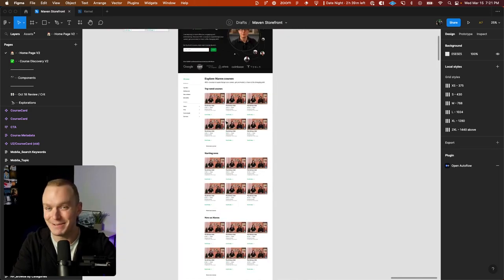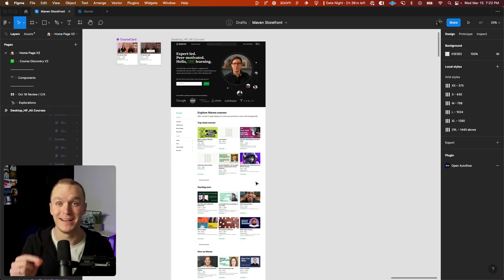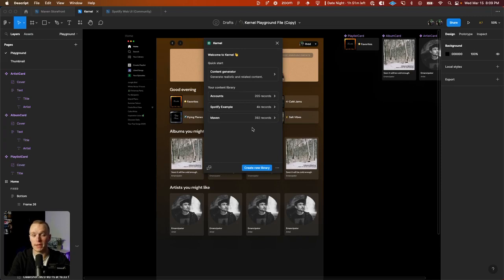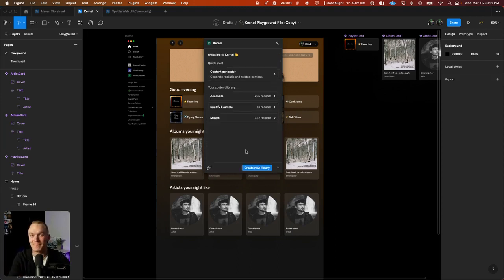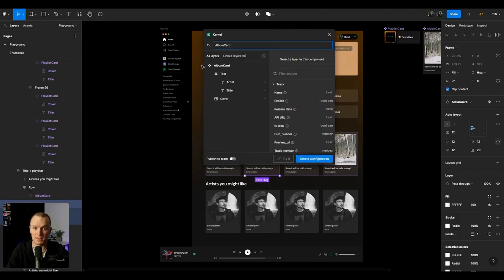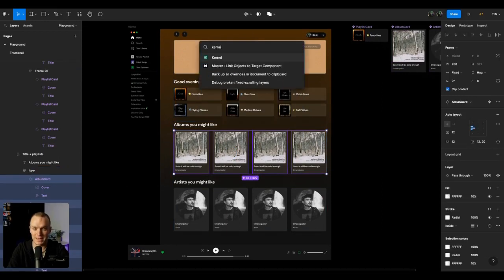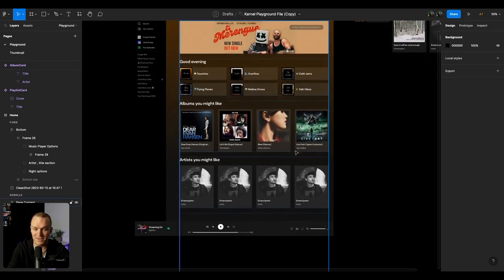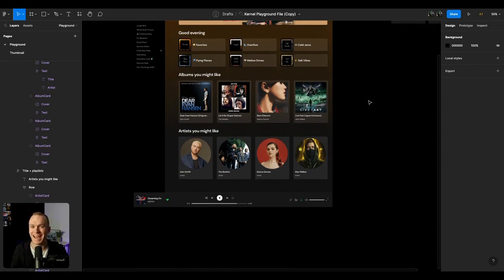How to design with REAL data in Figma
Learn how to 10x your Figma workflow by using the Kernel Figma plugin to design with real data 💪 This is an awesome way for product designers to work more efficiently in Figma and get closer to engineering.

Download the free Figma plugin here — usekernel.com

🎨 Ready to become a better product designer?

🐦 Discover more design deep dives on Twitter 👉